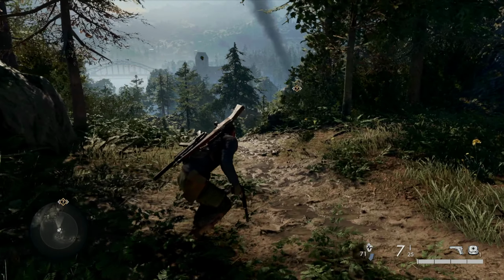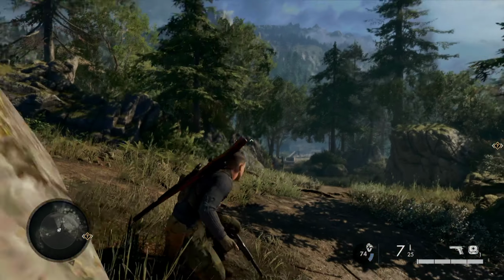Sniper Elite 5 Season Pass 2 Check Out The Starting Point Of This New Map